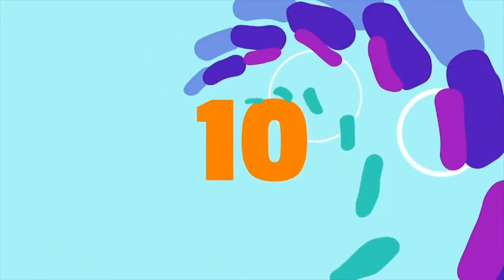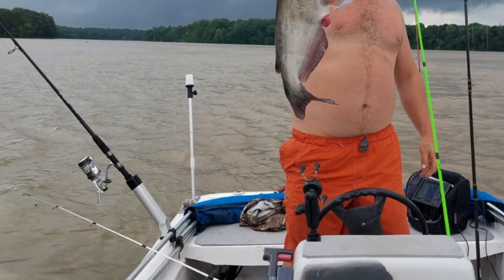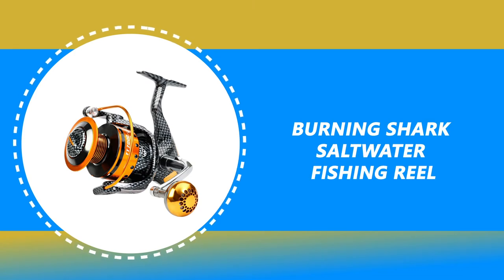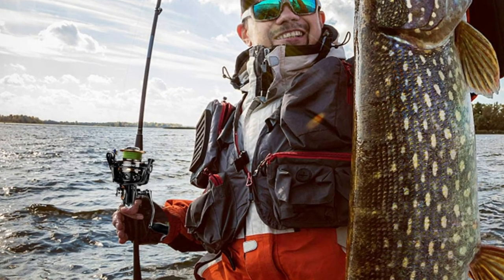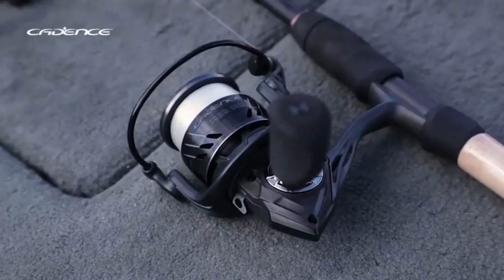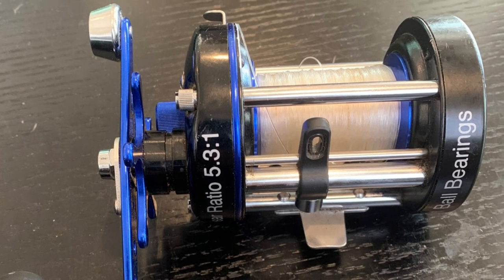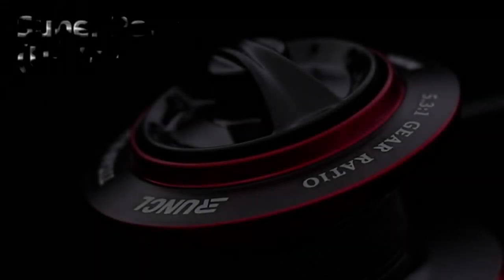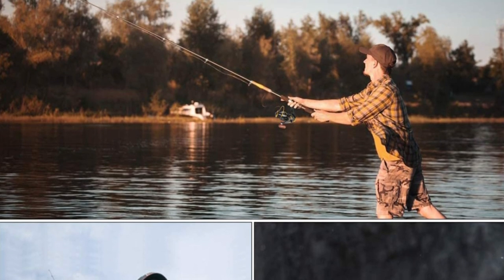"Top 10 Saltwater Fishing Reels for a Successful Catch: Ultimate Guide for Anglers!"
Saltwater spinning reels are fun to use to catch most types of saltwater fish. These reels are often considered light tackle compared to conventional reels. For this reason, having the proper size spinning reel is important. Small reels are great for reef fishing and flat finishing where feeling the fish bite is important. When fishing offshore the reel needs to be big enough to catch wahoo, tuna, and mahi-mahi. Some spinning reels are even large enough to catch yellowfin and bluefin tuna.

Many spinning reels today have a rubber section on the inside of the spool. This allows a braided line to grip the spool. Without this braided line can slip into the spool and make it very hard to reel in a fish. Typically I will use an 80-pound braid or 30-pound monofilament on spinning reels when fishing in the ocean.

In this article, I will review reels by brand from top of the line to the lowest cost. In the end, I review Baitrunner saltwater spinning reels. There are many great spinning reels on the market today. Some designs are lightweight with low drag and others are large rigid reels that have high drag to catch big game fish.

0:00​​ - Introduction: Best Saltwater Fishing Reels

00:40 - 10. KastKing Sharky Saltwater Fishing Reel

02:01 - 9. Okuma Avenger Saltwater Spinning Reel

03:34 - 8. Yoshikawa Saltwater Fishing Reel

04:59 - 7. Burning Shark Saltwater Fishing Reel

06:15 - 6. Plusinno Saltwater Fishing Reel

07:35 - 5. Cadence Saltwater Fishing Reel

09:09 - 4. Piscifun Saltwater Fishing Reel

10:25 - 3. Diwa Saltwater Fishing Reel

11:49 - 2.  Runcl Saltwater Fishing Reel

13:03 - 1. Toplimit Saltwater Fishing Reel